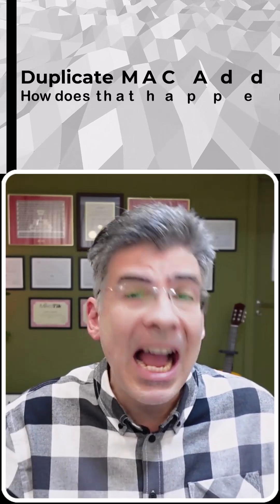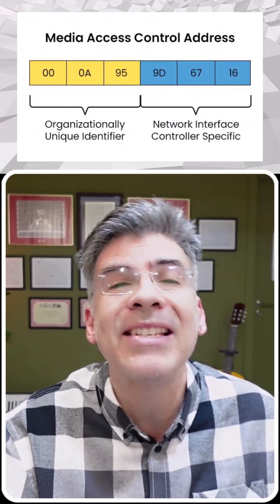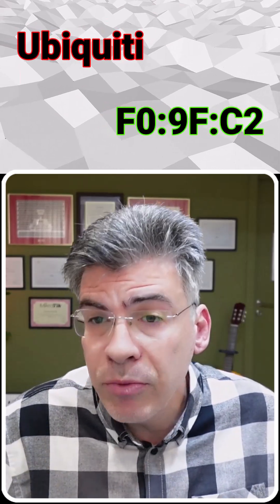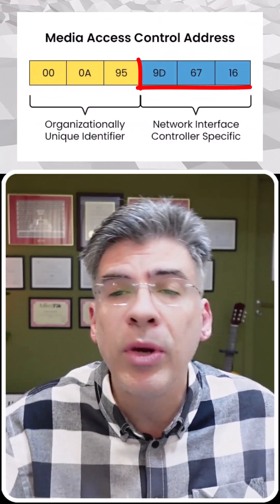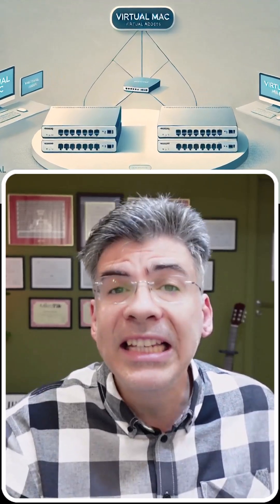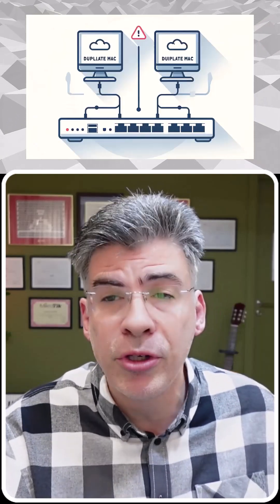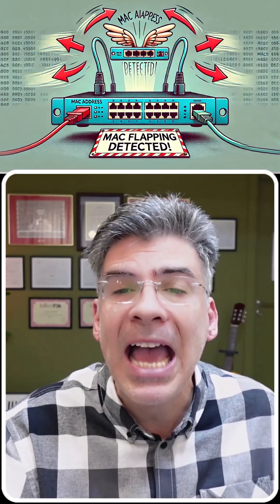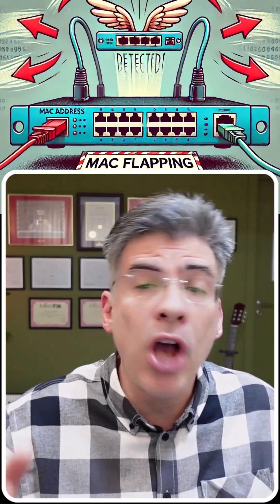What happens when you have duplicate MAC Addresses?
Have you ever wondered what would happen if you had a duplicate MAC address on a network?  While rare, they do happen—and when they do, they can wreak havoc on your network. In this quick explainer, we break down how MAC addresses are assigned, what causes duplicates, and why they can lead to serious networking issues like MAC address flapping. Whether it’s from shady suppliers or complex network features like virtualization, learn what to watch out for and how it all works.